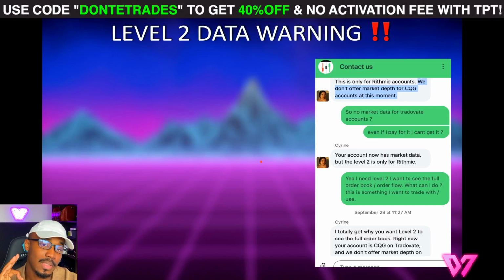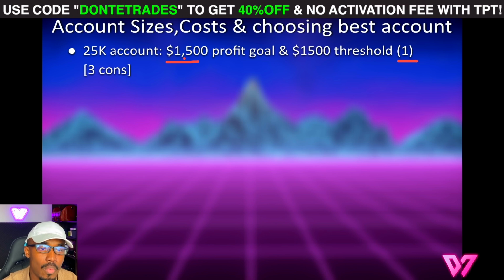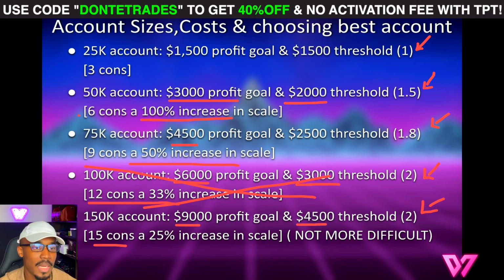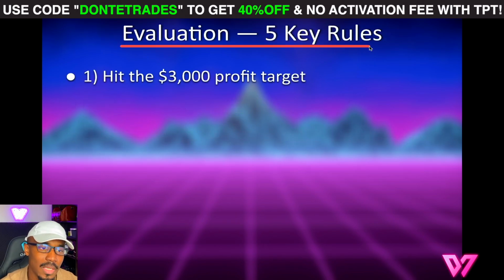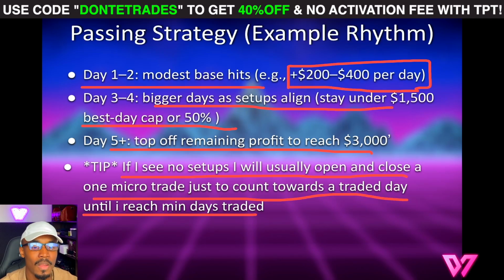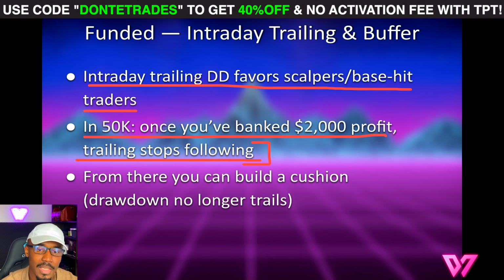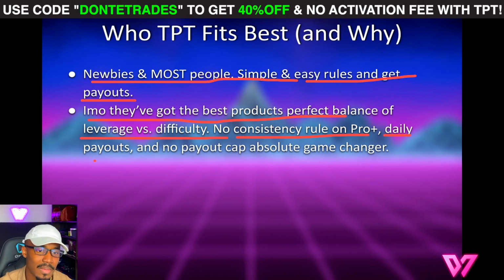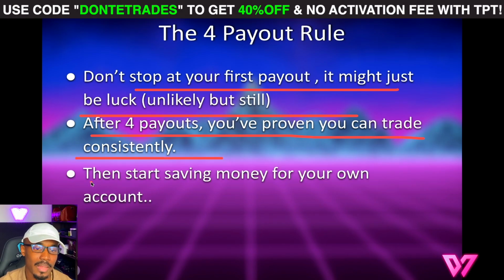Take Profit Trader Review | Payout, Evaluation, Pro Account, Trailing Drawdown Rules Explained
Take Profit Trader Rules Explained 2025 TPT Prop Trading Guide (Evaluation Getting Funded & Payouts)

In this video, we're diving deep into Take Profit Trader, covering everything from their payout rules to essential trading strategies for beginners. Learn about TPT's platform and how it can help you succeed in futures trading as a prop firm. Get ready to elevate your trading game!

Time Stamps:
00:00 TPT Blueprint Inro
00:44 Market Data WARNING & Platforms
02:24 *IMPORTANT* ⚠️ choosing the BEST account size
06:35 Pricing & Discounts
07:05 TPT vs Topstep Price Comparison
07:33 account limits & Scale
07:57 Evaluation Rules & Time To Pass
09:42 Passing Eval Strategy Rhythm
10:54 Funded Account Rules
11:44 intraday trailing DD explained & Buffer zone
13:16 Payout Rules & Payment Methods
15:01 Who TPT is best for & Why
16:24 Propfirm Mindset
17:23 TPT unique funded perk
17:39 The 4 Payout Rule